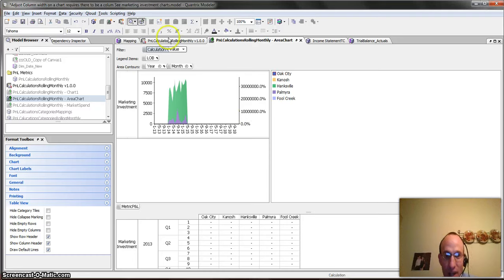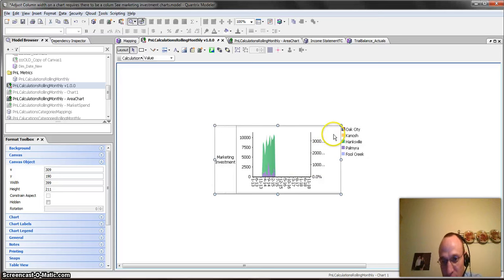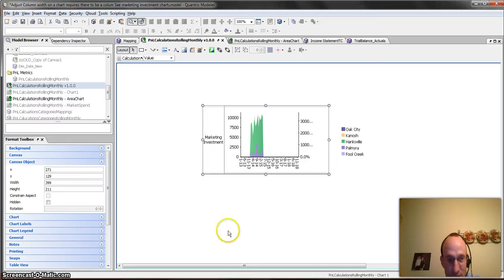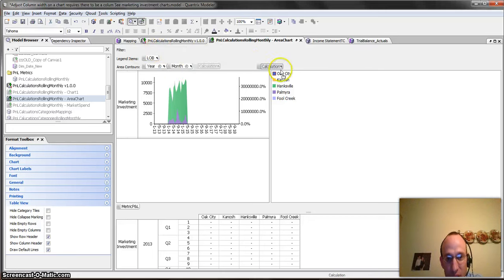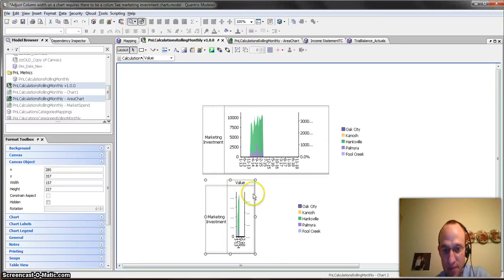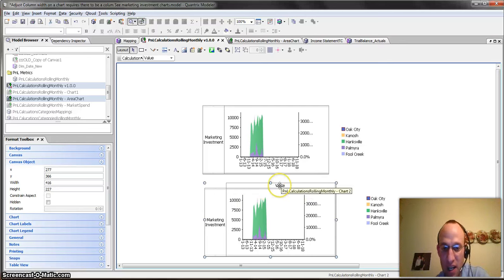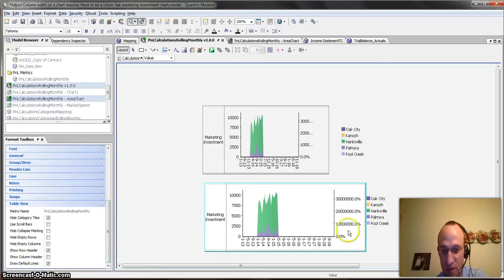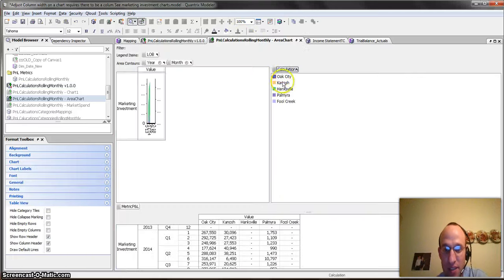Learn Quantrix Modeler: Chart Width on a Canvas Needs a Column Episode #0037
Learn Quantrix Modeler:  How to adjust chart width on a canvas.  Be sure your canvas object has something in the column area of the underlying object.